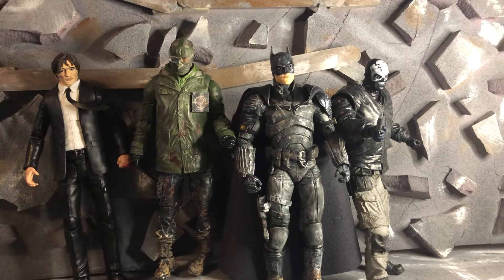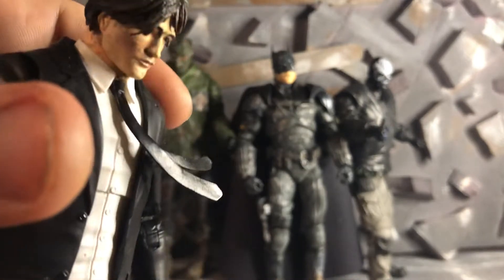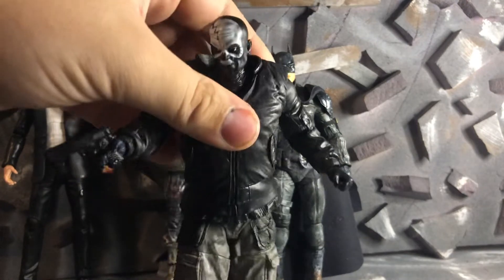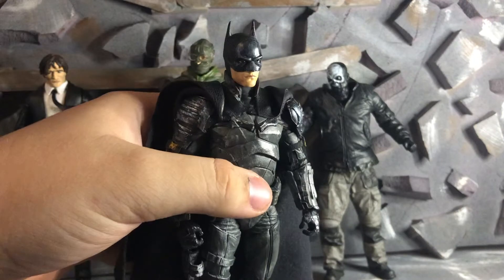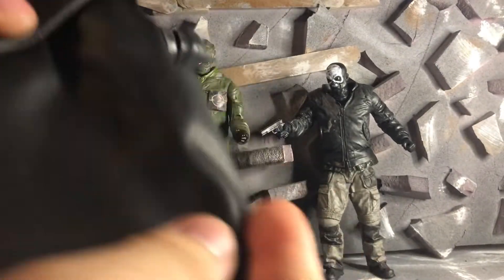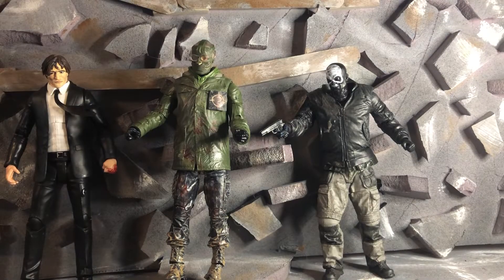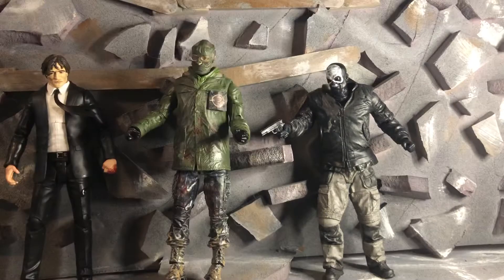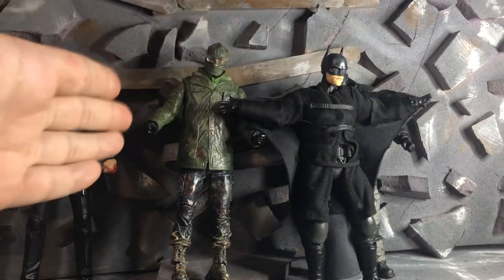Custom the Batman figures review